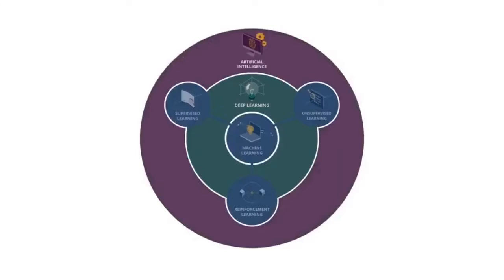Bashir Mohammed, PhD, Introduction to AI and Machine Learning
As part of Black and Brilliant's partnership with Codecademy Bashir Mohammed, Ph.D., Postdoctoral Research Scholar, Berkeley Lab gives an  Introduction to AI and Machine Learning for the AI Accelerator.